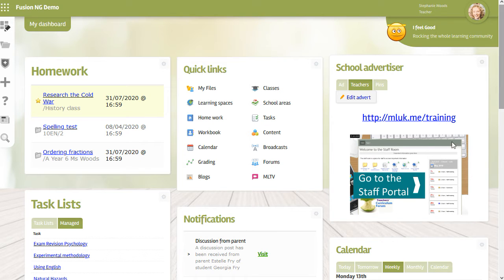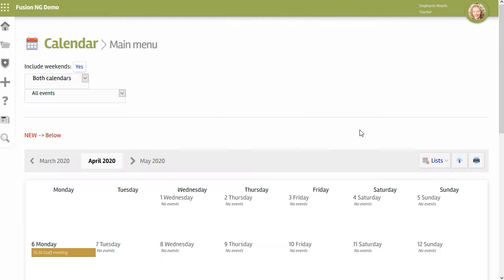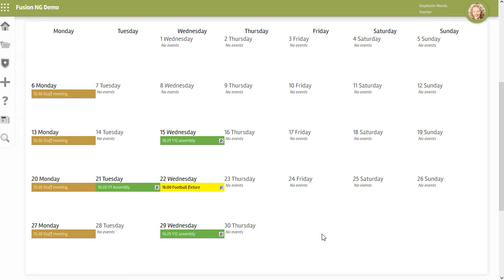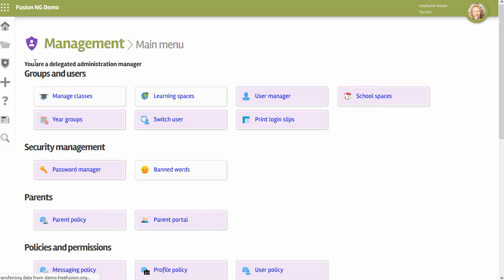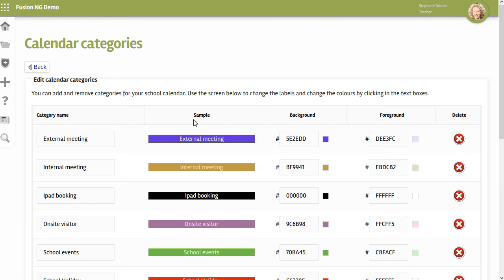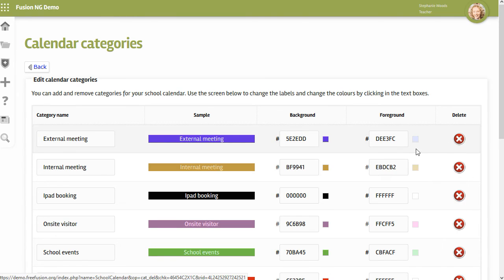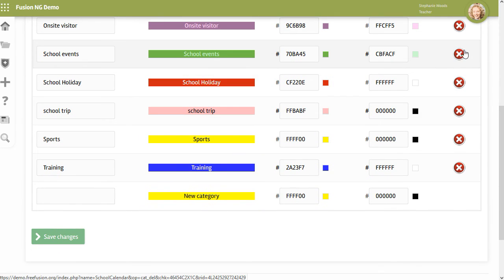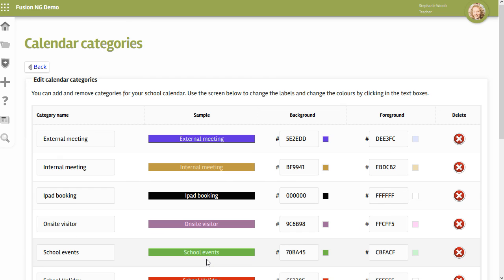Calendar categories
1022 NG Calendar categories